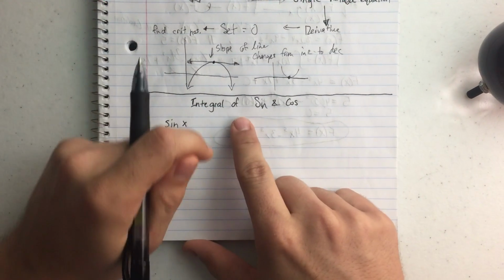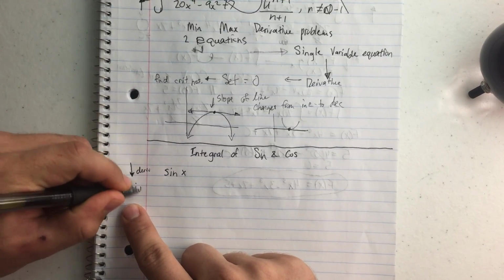Integral of Sin and Cos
I  cover the integral of sin and cos and how to get them. Be careful not to mix up, just learn it right the first time so you don't have to relearn it correctly later